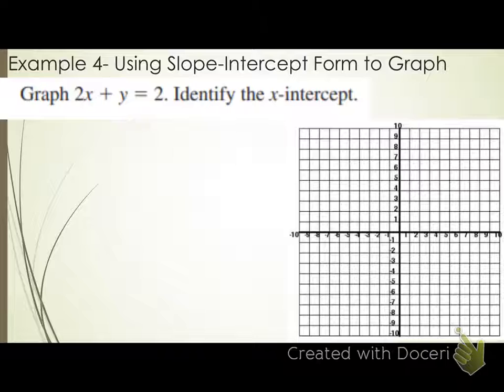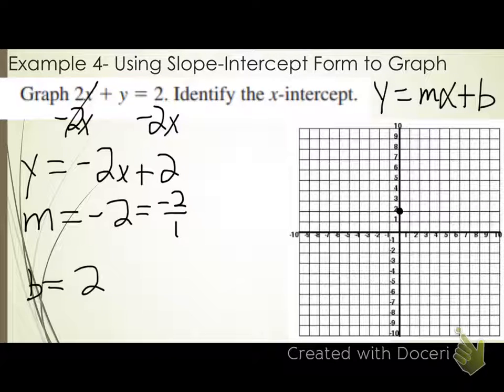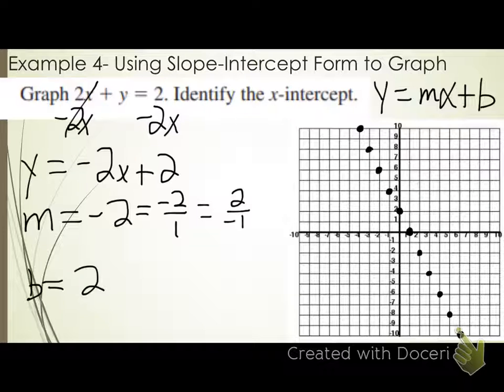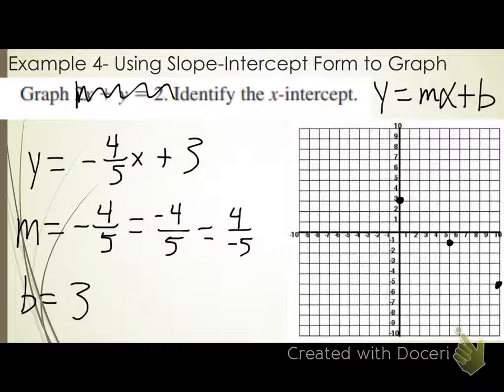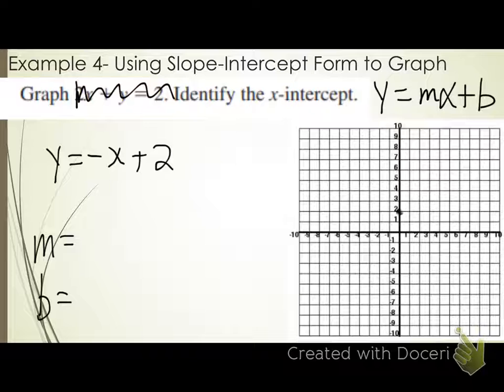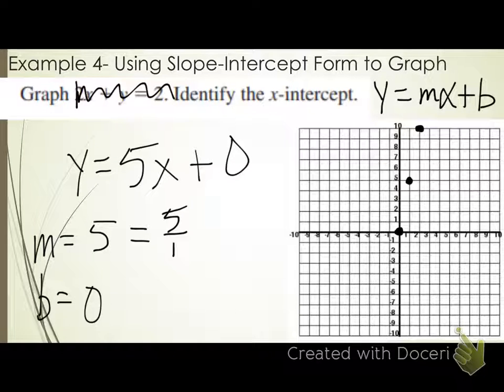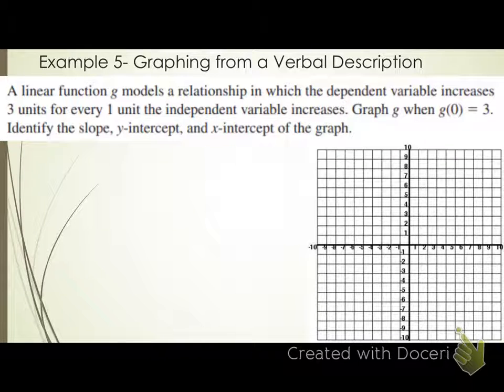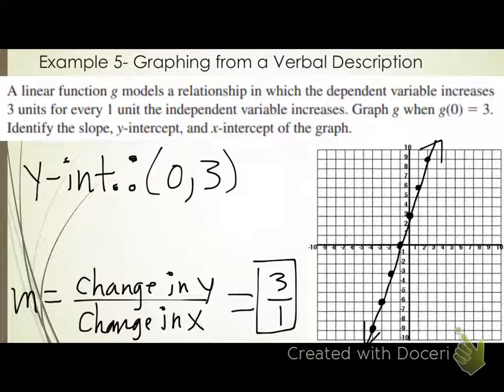3.5 Graphing Linear Equations in Slope-Intercept Form (Part 2) Notes (4th hour)